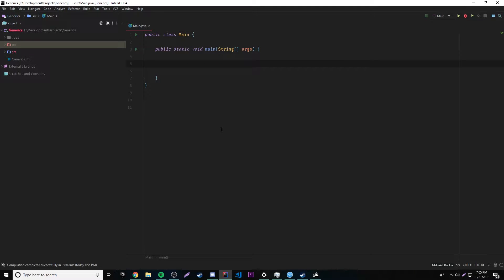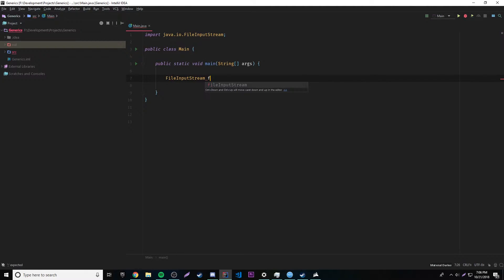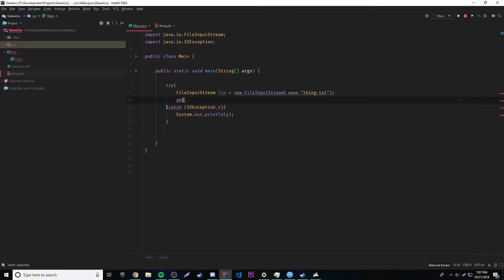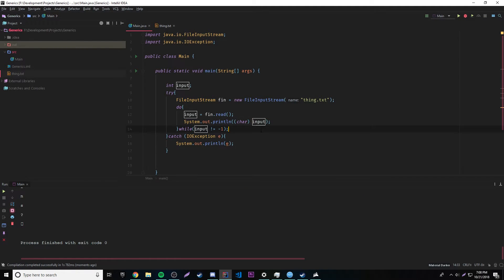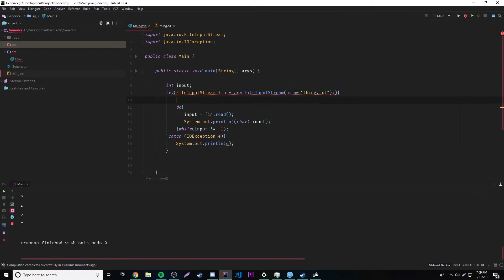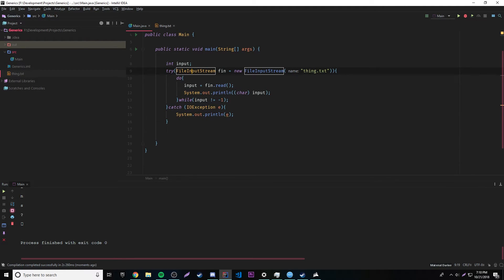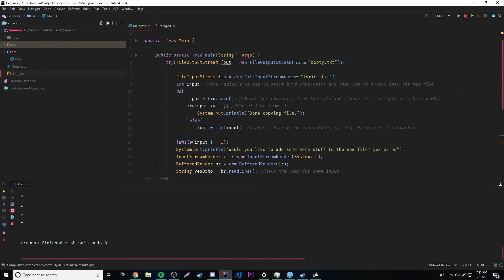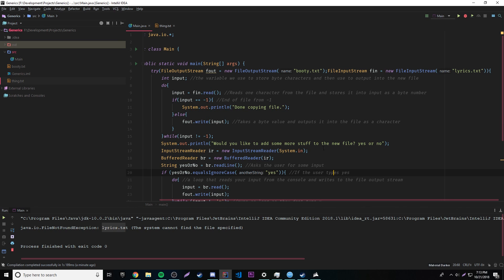Java Complete Tutorial Ep. 56 - Automatically Closing File Streams (Try-With-Resources)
This video shows you how to automatically close your file streams in java using try statements. This is called try-with-resources. Stick em in the statement as a parameter and der u go. Make sure you have java 7 or above. All the links you need are below.